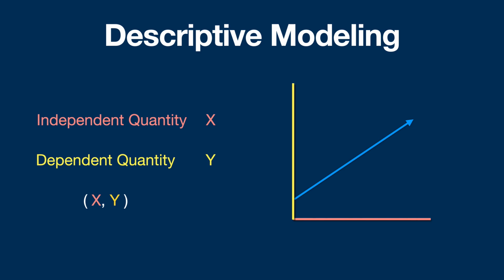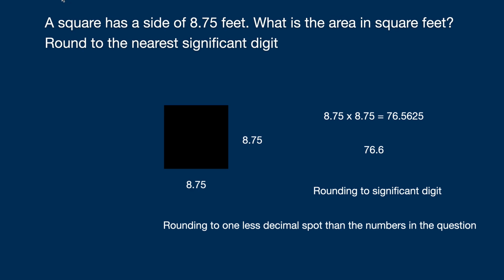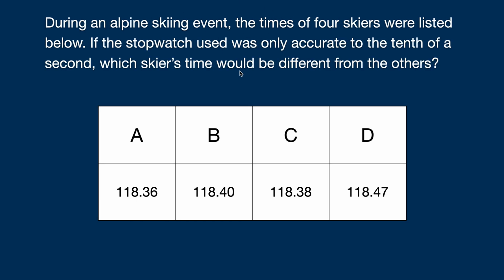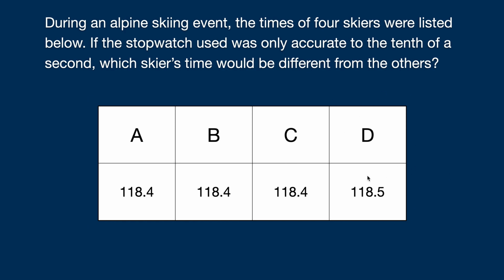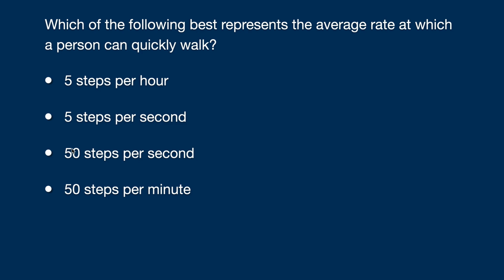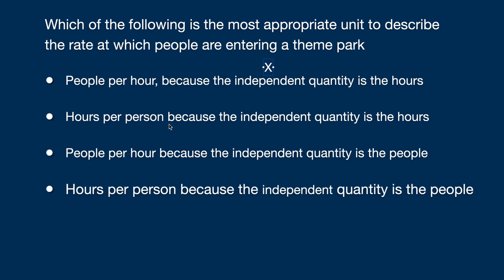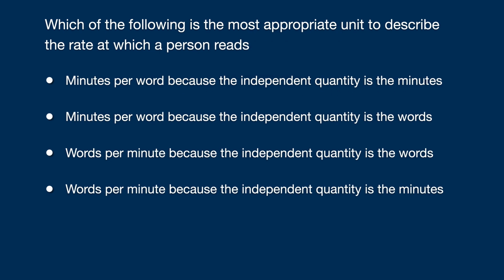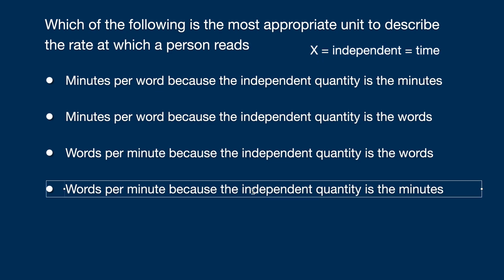Descriptive modeling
Learn about the independent and dependent variables, significant digits, and how to round